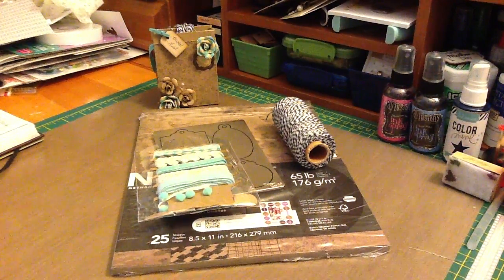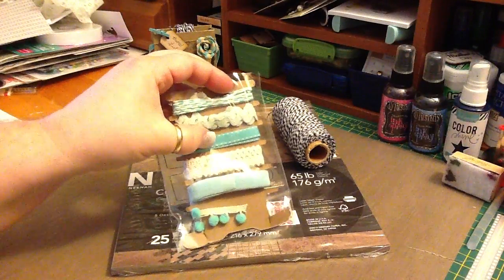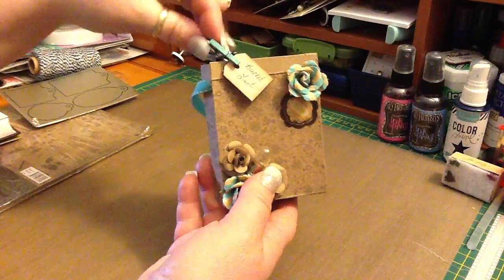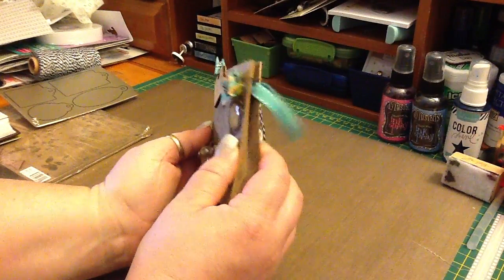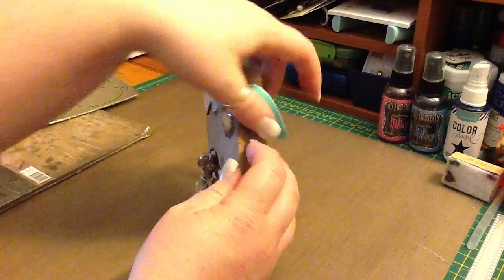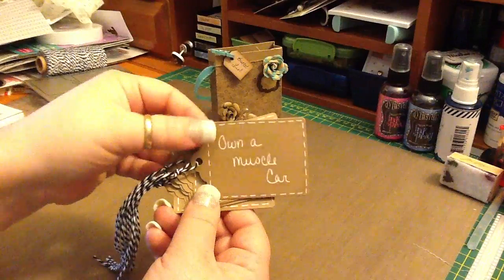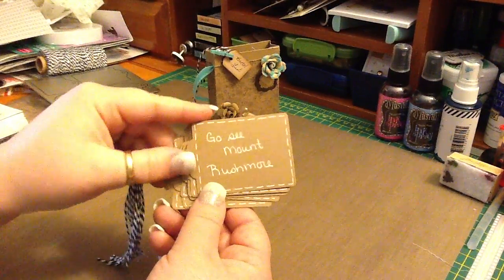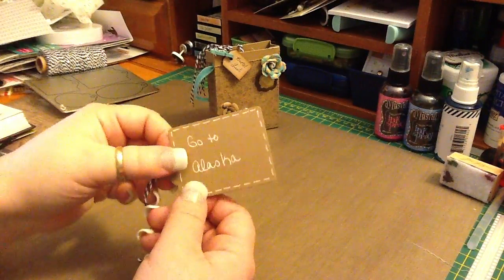VR EllenBee's Bucket List Challenge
Thank you, I loved this challenge!